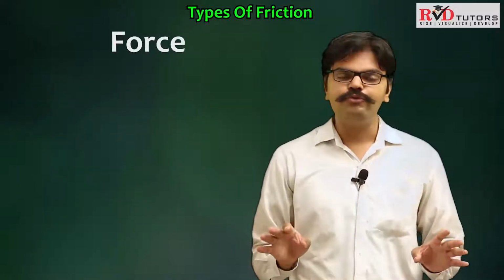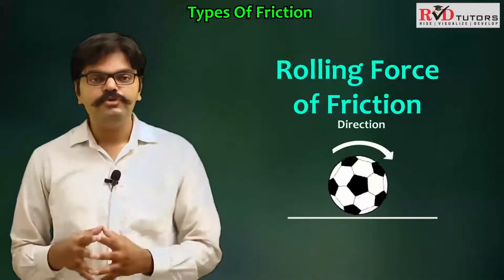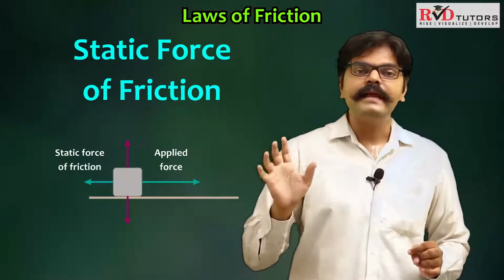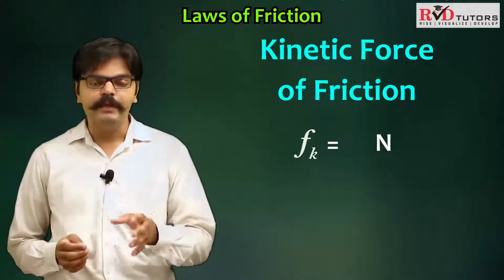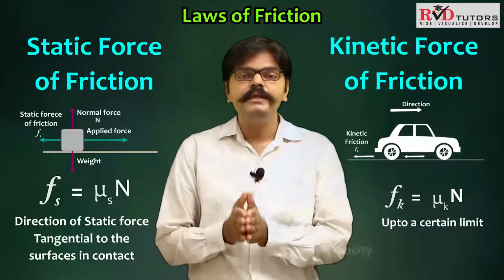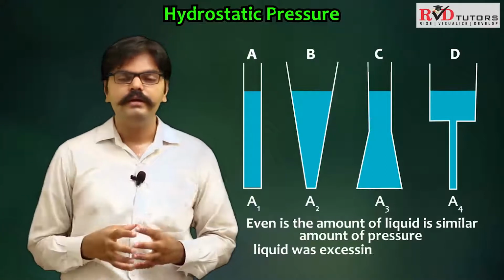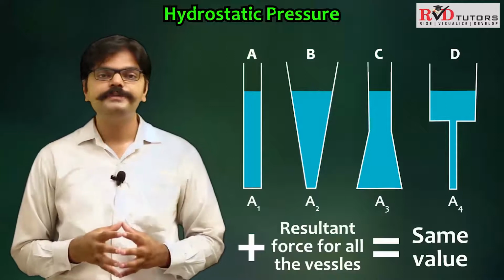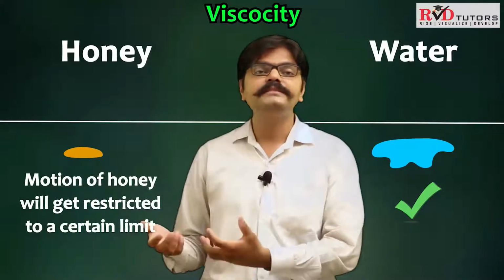Friction In Solids and Liquids - Physics Class 11th - Part 2 | HSC | CBSE | IIT JEE Mains & Advance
There are Four Types of Friction.
1)Static Friction
2)Sliding Friction
3)Rolling Friction
4)Fluid Friction

To learn in details please refer to our video.